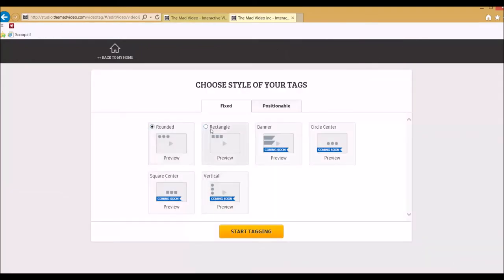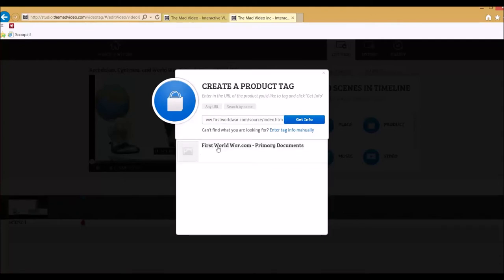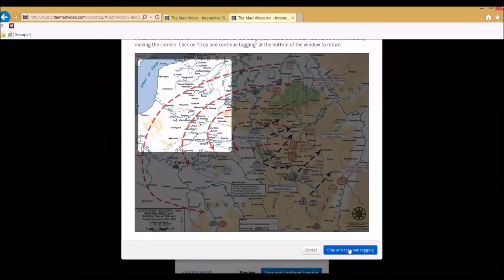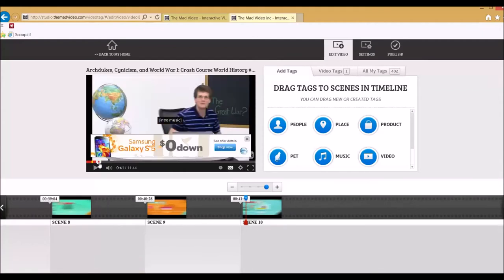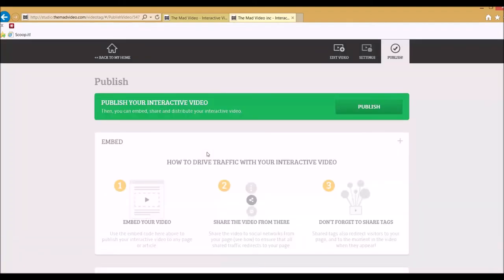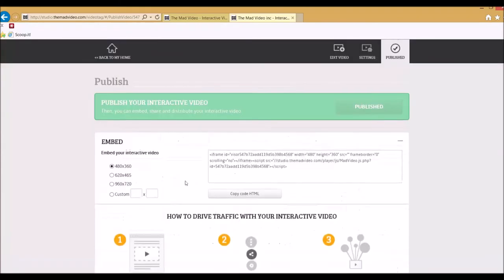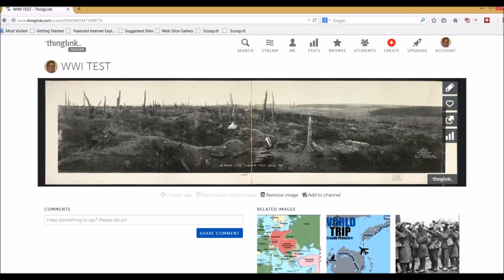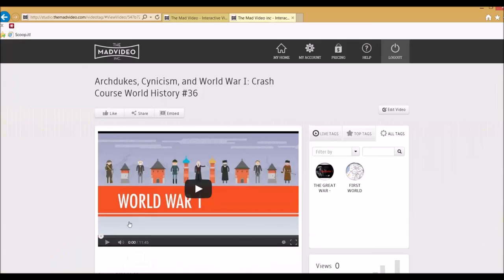Tag Video Instructions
This is a video for HIST 1016, World Civ. III, California State University, East Bay Campus